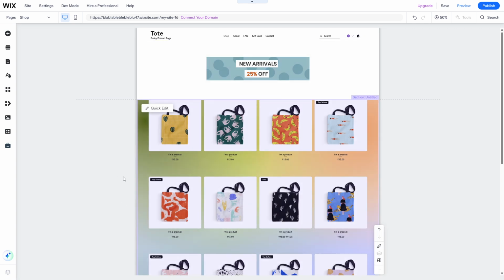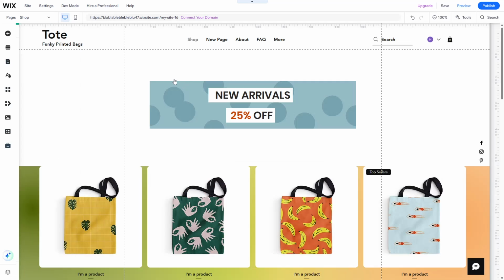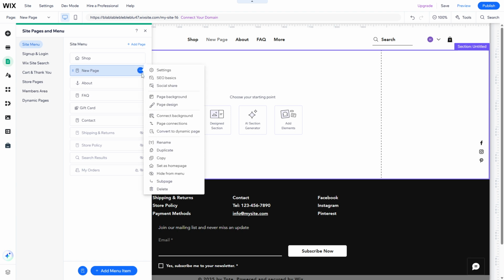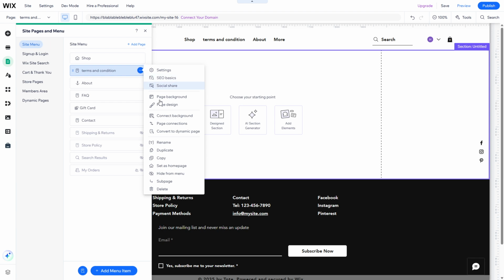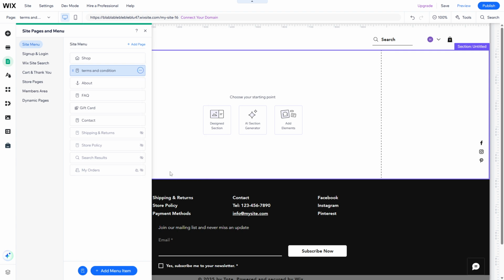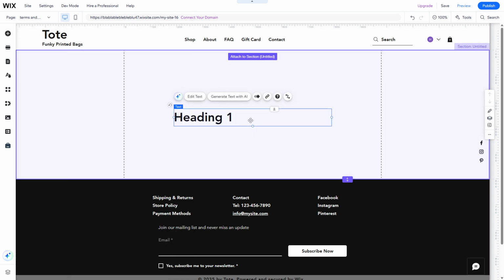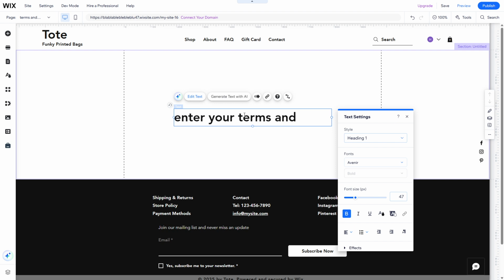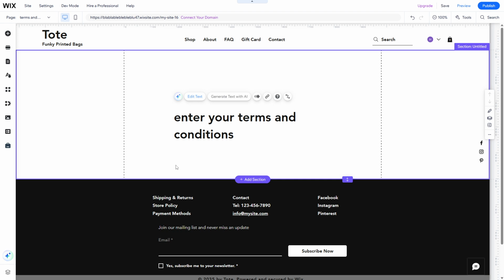How to Add Terms and Conditions on Wix (Step By Step) (2026 Guide)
How to Add Terms and Conditions on Wix (Step By Step) (2025 Guide)